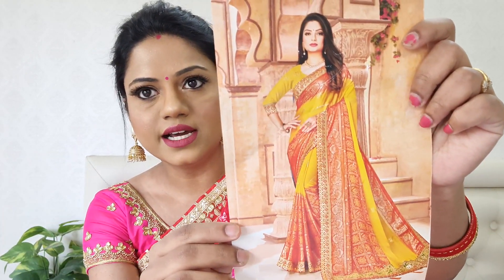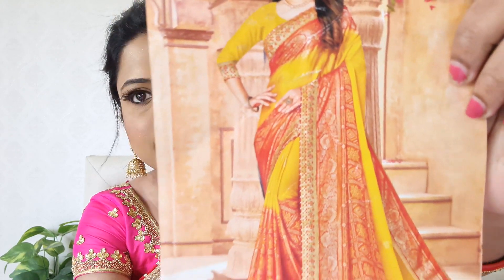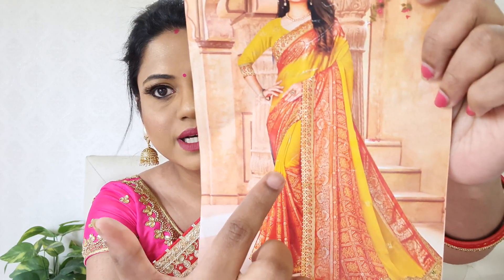Huge Amazon Saree Haul | Ria Rajendran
MY FILMING EQUIPMENTS
RING LIGHT

Amazon , Amazon Haul , Amazon Durga Puja
Haul , Durga Puja Haul , Durga Puja Shopping Ideas ,
Amazon Budget Shopping , Amazon Budget Shopping
Haul , Amazon Best Buy , Amazon Best Dresses ,
Amazon Dresses , Amazon kurti , Amazon Saree ,
Amazon Shopping Under 500 , Amazon Shopping
Haul , My Haul Store , amazon saree haul